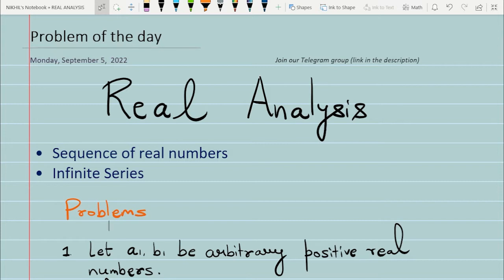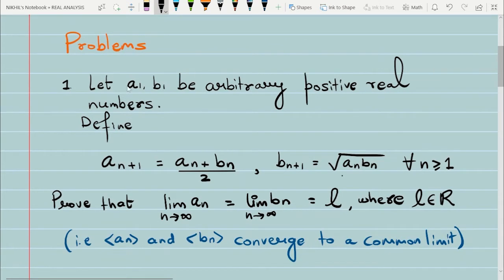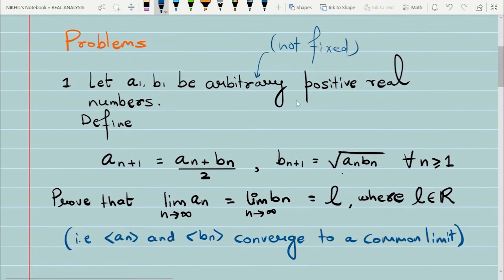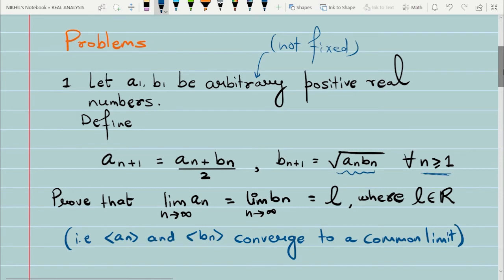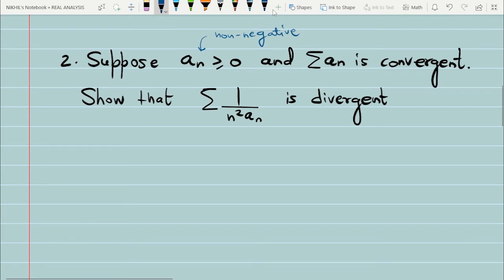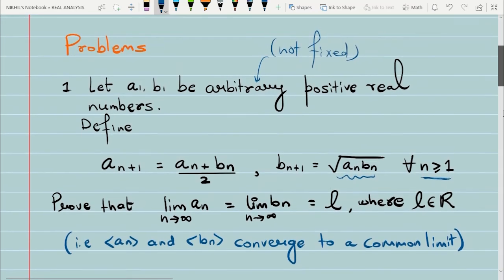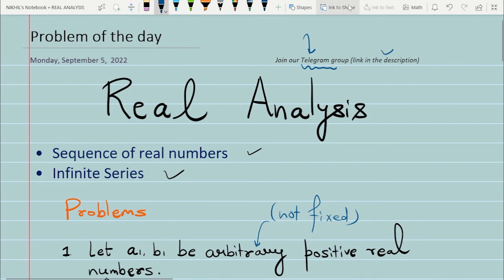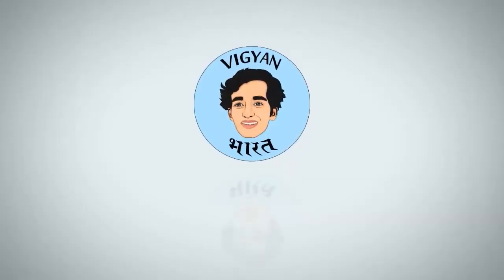Sequence AND Infinite Series | Vigyan Bharat | Nikhil Raghav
Problem of the day from Real Analysis

✅Join our Telegram group for doubt solving, important problems and good resources for your target entrance exams

• You are encouraged to give your feedback and suggestions for the topics in the comment box.
For personal mentoring for Class XI, XII, B.Sc, IIT JAM Mathematics by Mr Nikhil Raghav for the session 2022-23

🎧 Available on:

m/kont...

WHAT IS IIT JAM PROBLEM OF THE DAY MATHEMATICS STATISTICS COMPUTER SCIENCE